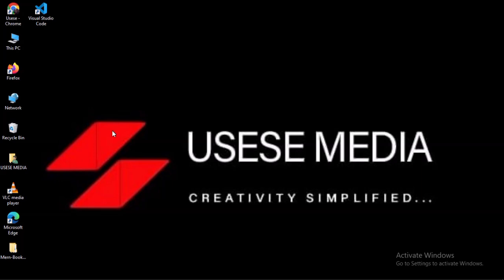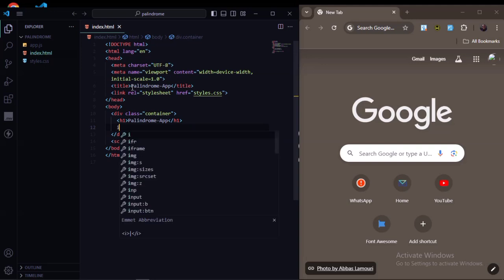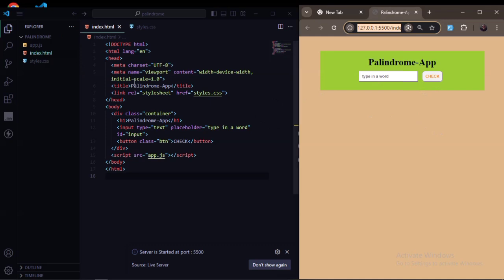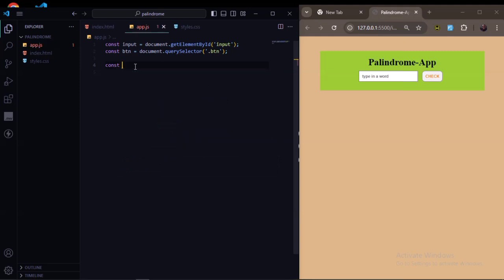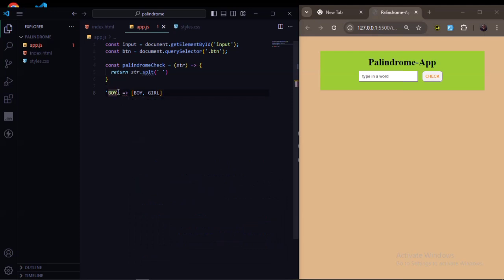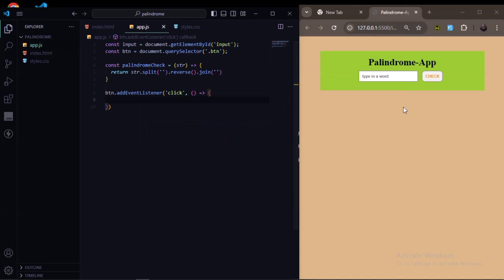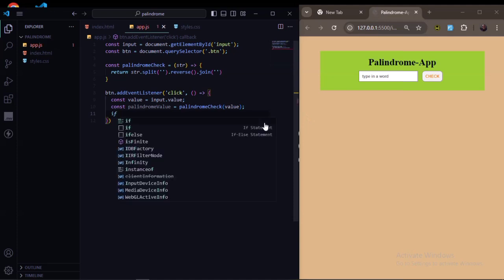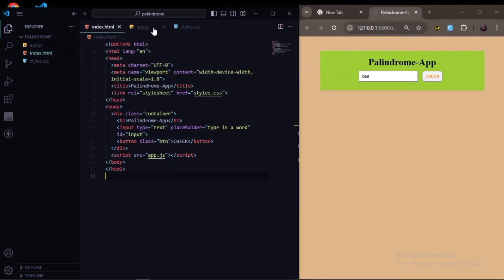🔄 Is It a Palindrome? Let's Build a Palindrome Checker App with Vanilla JavaScript! 🔄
Hey developers! Ready to test your coding skills with a fun and educational project? In my latest YouTube tutorial, we’ll be building a Palindrome Checker App using nothing but vanilla JavaScript! 💻✨

🔍 Why This Tutorial? This project is the perfect way to level up your JavaScript skills while working on a cool, interactive app. You’ll learn how to check if a word or phrase is a palindrome (reads the same forwards and backwards) while mastering key JavaScript concepts.

💡 What You’ll Learn:

Breaking down strings and checking for palindromes

String manipulation and optimization techniques in JavaScript

Basic DOM manipulation to create a user-friendly interface

Making your app interactive with event listeners

Whether you're a beginner looking to strengthen your core JavaScript knowledge or an experienced coder wanting to build a quick, fun project, this tutorial is just what you need. By the end, you'll have a sleek Palindrome Checker App that you can show off to friends or include in your coding portfolio!

👉 Watch the tutorial now and start building

Let’s keep coding and growing our skills, one project at a time! 🚀